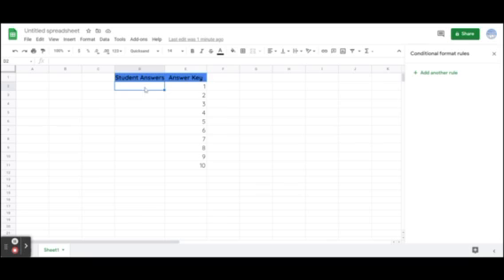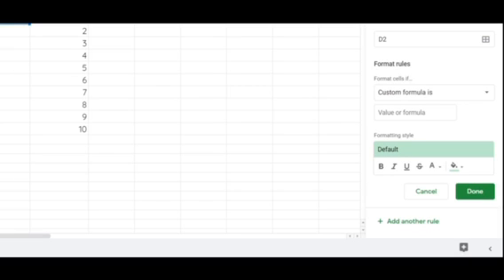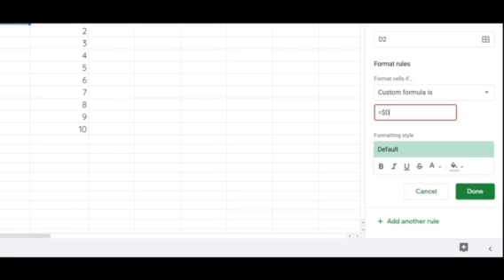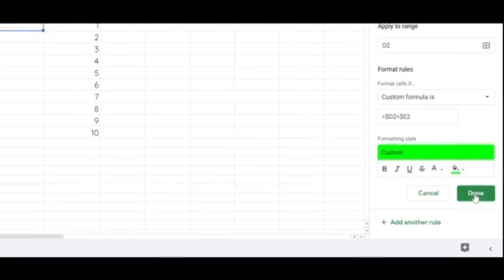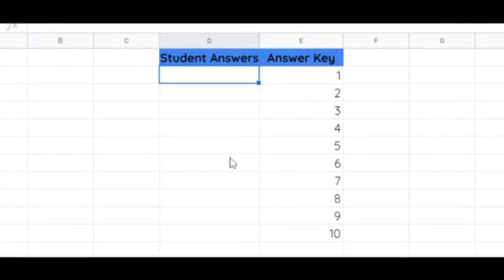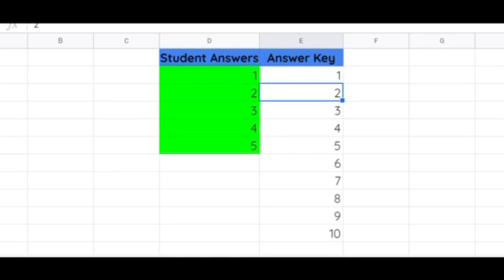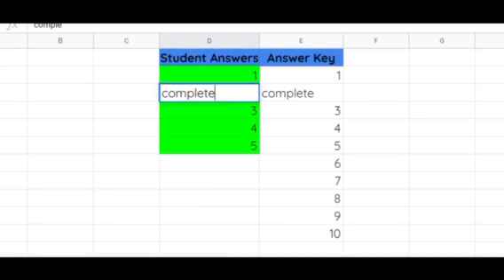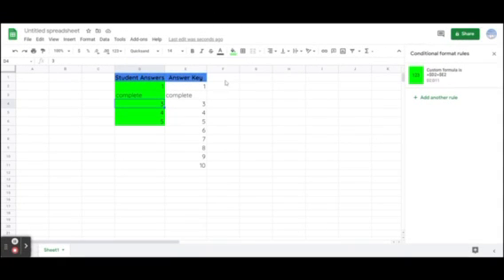Google Sheets Tips for Teachers | Tech Tips for Teachers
In this Google Sheets tutorial, teachers learn how to easily create self-checking activities using Google Sheets.  Simple tips for teachers make creating self-checking assignments like pixel art and mystery picture reveals easier than ever before!